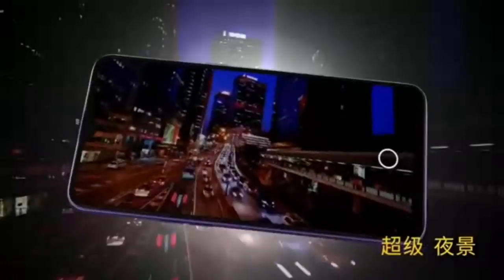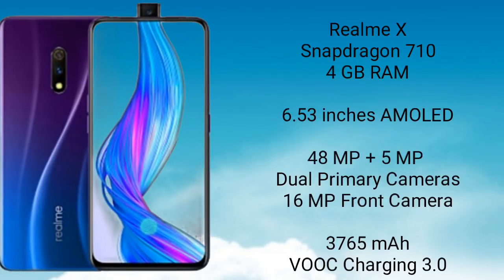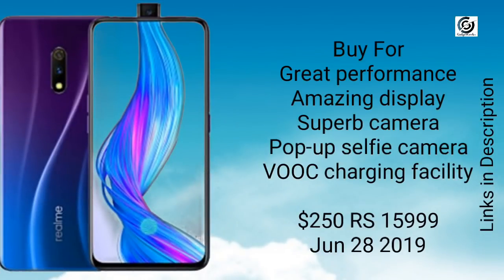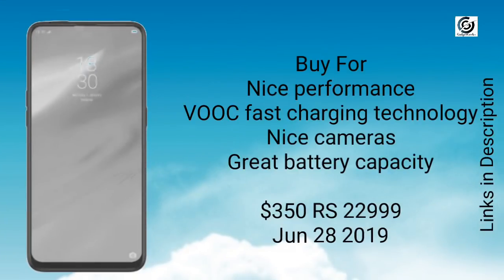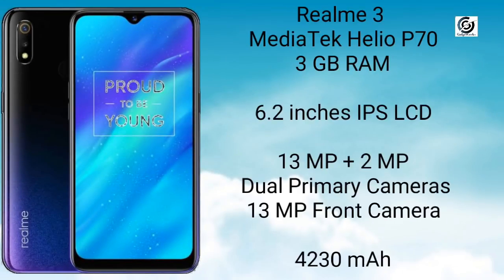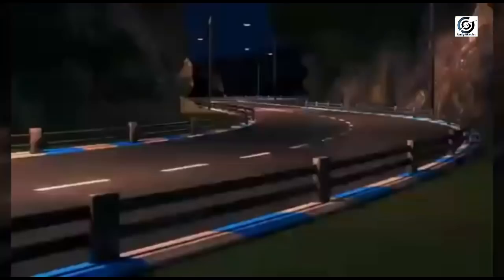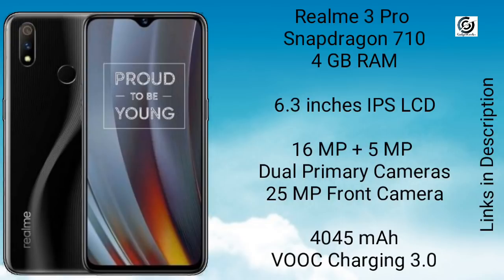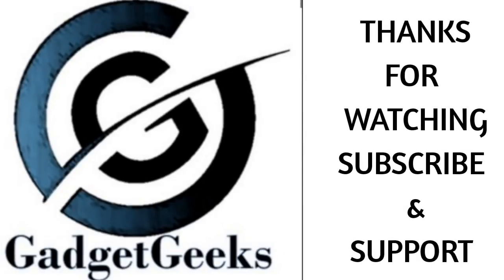Amazing New REALME Phones to buy in 2019